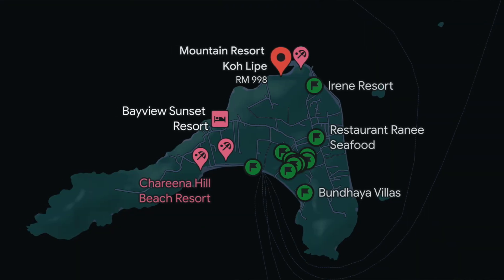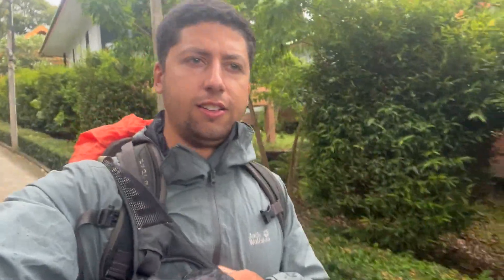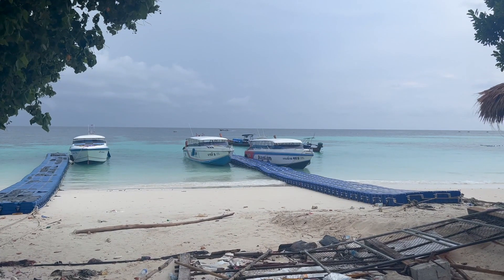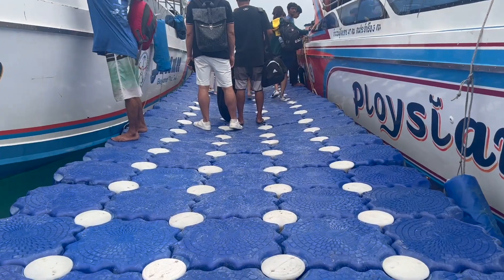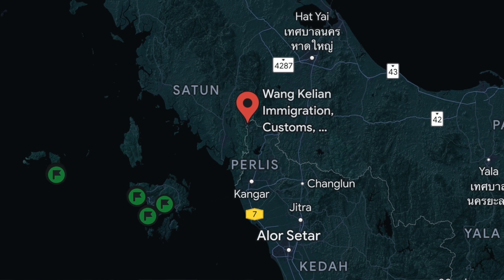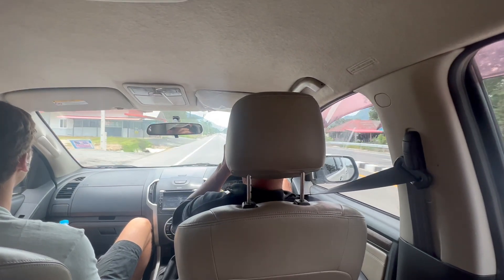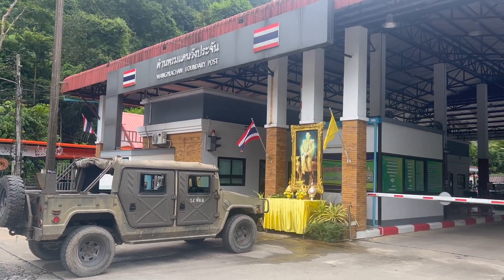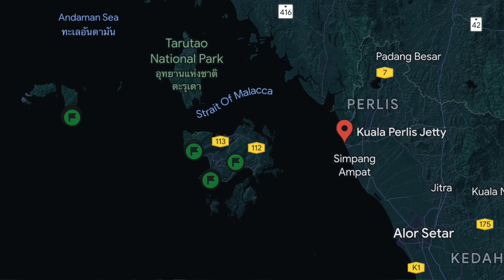Koh Lipe To Langkawi Travel Day In Rainy Season | Not All Smooth Sailing | Malaysia Travel Vlog 🇲🇾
In this video we'll show you the complicated process of getting from Koh Lipe, Thailand to Langkawi, Malaysia in the off season. Usually connected by a two hour boat in high season from November to March, the two islands are much harder to reach from each other in the off season.

We first had to get a speed boat back from Koh Lipe to mainland Thailand for an emotional goodbye to Meg's parents after the most amazing three weeks exploring the South Thai Islands together. It made that part of the trip even more special for us to have them there. Fortunately the speedboat journey was much less choppy than our trip to Koh Lipe, so we managed to arrive with our breakfasts still in our stomachs.

After the boat, we then met the lady who we booked our trip with before going to Koh Lipe, who directed us towards a taxi. We jumped in with one other traveller and we had around one hour of driving to the Thai - Malaysia land border.

The border process was completely smooth and painless, and there were no forced fees to be paid to staff like the Cambodia Laos border crossing we did a few months back. All the staff members were so nice to us. We then sat down on the other side to wait for our next taxi.

After about half an hour we were picked up and had another hour or so drive to the port town of Kuala Perlis where we'd catch our ferry. Fortunately we'd had the foresight to book our ferry tickets a few days in advance as when we checked they were close to selling out. Usually in South East Asia you can just turn up to transport and get on. But not this ferry in the low season. Make sure to book well in advance as the other traveller we were with had to wait until the next day or be forced to get a really expensive speed boat.

The ferry took around 90 minutes and by the time we arrived the sun was already beginning to set. Thankfully we managed to find some wifi and booked a grab to our accommodation around 30 mins from the port as our final mode of transport for the day. Thankfully Grab in Malaysia is MUCH cheaper than Thailand!

It's fair to say this journey would have been much more simple in high season with just a 2 hour ferry. We hope that you've enjoyed this different style of video and it's showed you the realities of travelling in the off season.
Instagram and TikTok: @megandmorgs